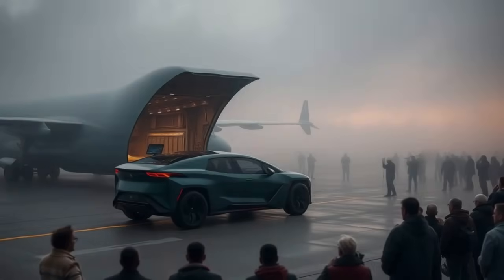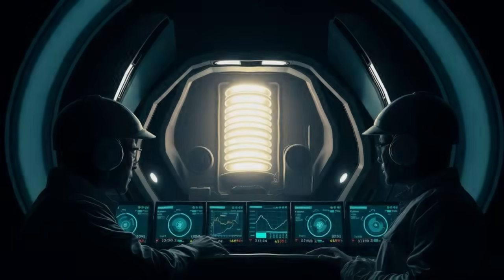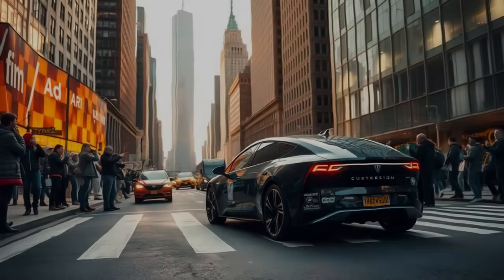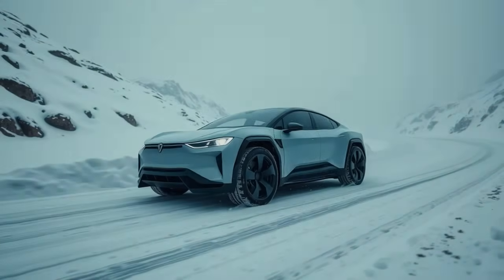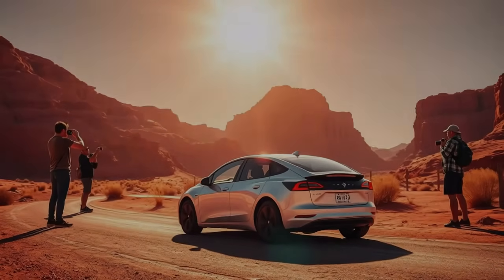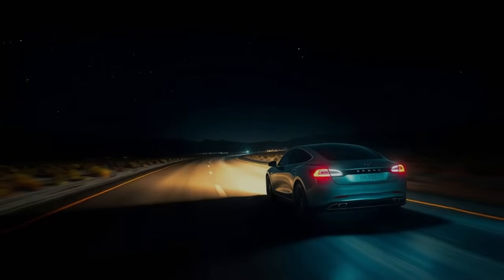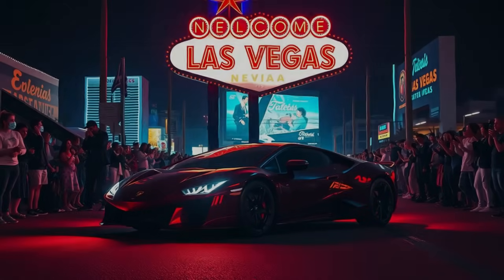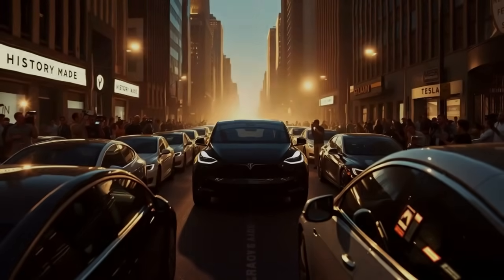Africa's First Self Powered EV: 5,000 Mile Range Test in America (Sept 2025)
Africa’s first self-powered electric vehicle has officially landed in America — and we’re putting it to the ultimate test! Can this groundbreaking EV really drive across the United States without stopping to charge? From the skyscrapers of New York to the deserts of Nevada and the mountains of Colorado, this journey proves the impossible. Built by visionary African innovation, this self-charging car challenges Tesla, Rivian, and every EV on the road today. Join us as we uncover how Africa’s revolutionary self-powered technology could change transportation forever and redefine the future of clean energy.

This video is a creative production developed by a human content creator with the assistance of an AI assistant.

All visuals, narratives, and insights have been uniquely crafted for this video and do not contain reused or repetitive content.

While the subject matter is grounded in real trends and developments, the interpretations and storytelling are for informational and entertainment purposes only.

Always cross-reference key data and consult multiple sources before forming conclusions.